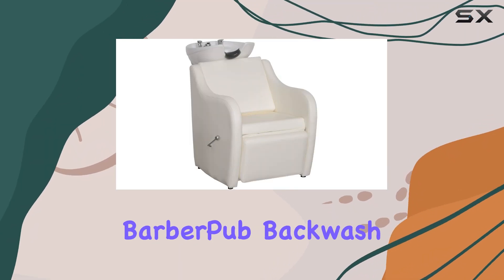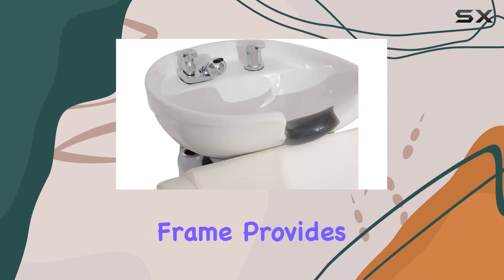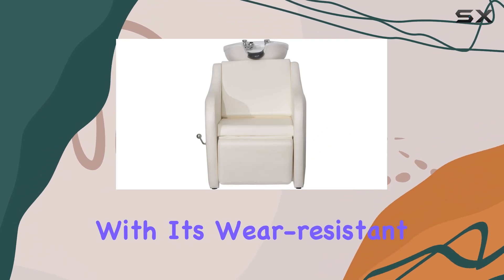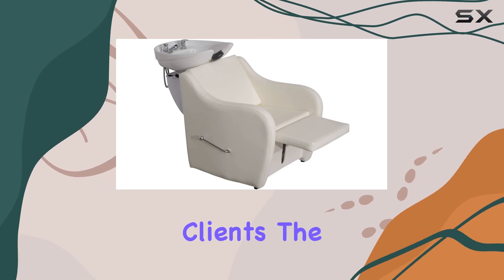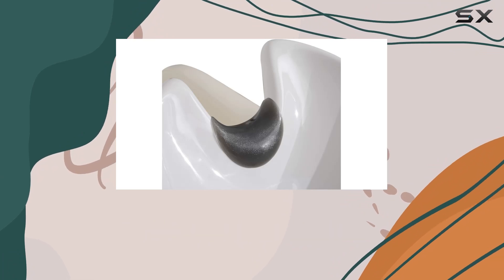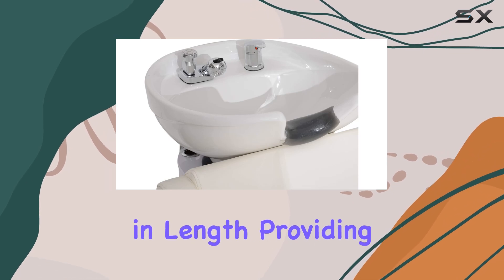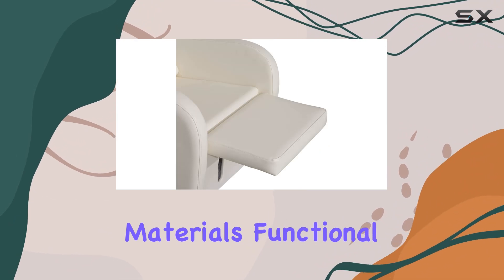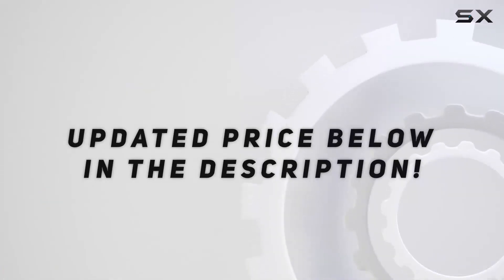BarberPub Backwash Ceramic Shampoo Bowl Sink Chair Station Spa Salon Beauty Bowls 9089 (Off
0:00 Intro
0:06 Review

Things that we mentioned in this video:
BarberPub Backwash Ceramic Shampoo : B07HCWLX31